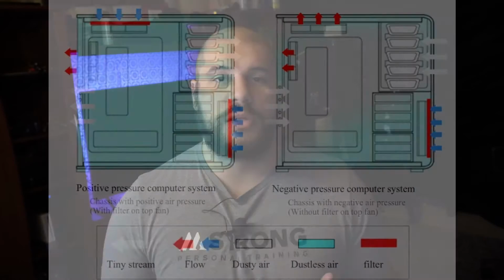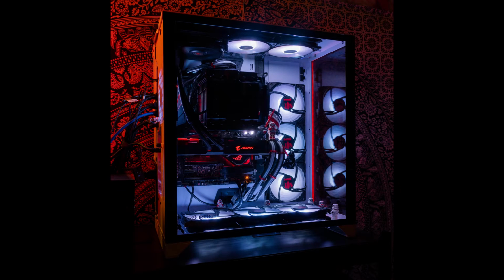AIRFLOW!!! Basics and tips when planning out your case fans.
Good airflow can allow for quieter and better performing PC if you take the time to plan it out!

Current Case recommendations based on personal experience building in them and GN reviews:
Lian Li Lancool II Mesh
Lian Li Lancool 215
Lian Li O11 Dynamic XL
Lian Li O11 Dynamic
Lian Li O11 Mini
Phanteks P400A Digital RGB
Phanteks P500A Digital RGB
be quiet! Pure Base 500DX
Cooler Master H500
Cooler Master TD500
Cooler Master NR600 is super budget
Fractal Meshify C
Fractal Meshify S2
Fractal Meshify 2

Fantastic fans:
Noctia A12
Arctic P12
BeQuiet Silent Wings 3

Good RGB fans to use for your case:
Deepcool RF120
EZDIY FAB Mooonlight
EZDIY FAB

Love you.